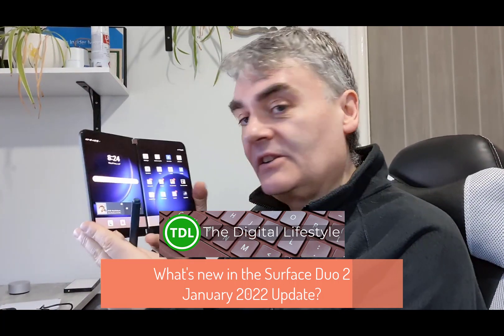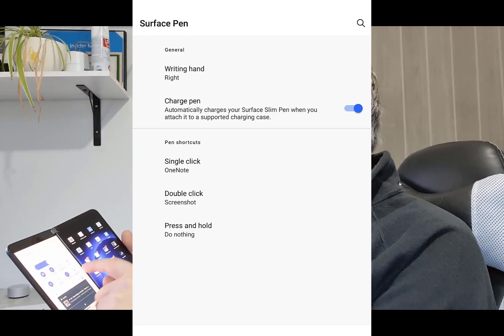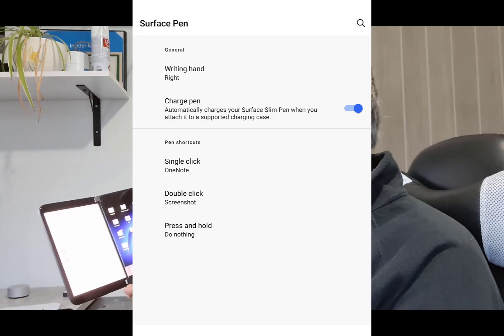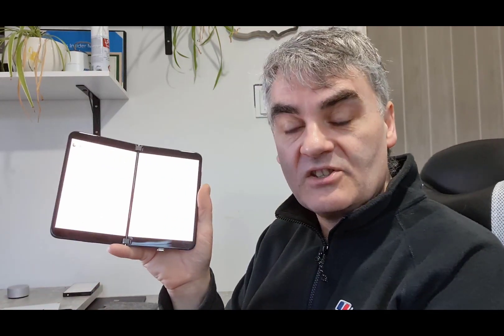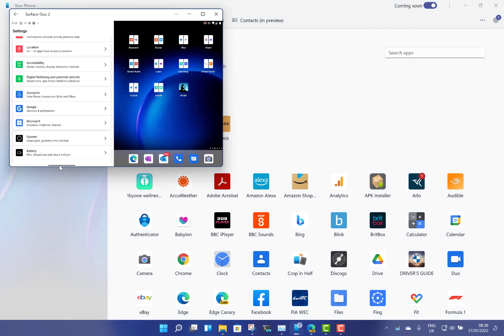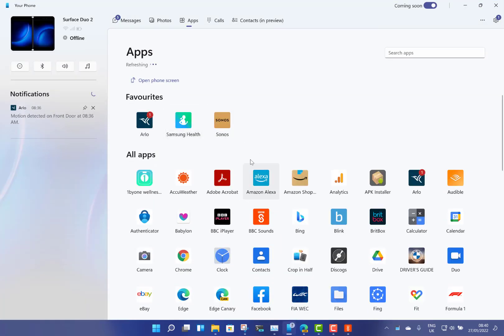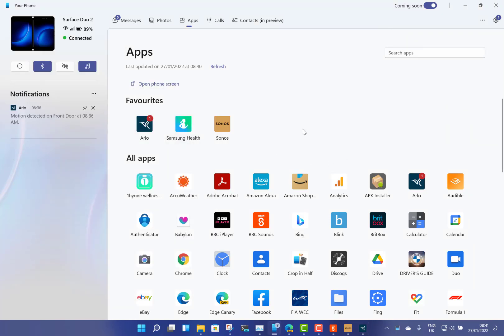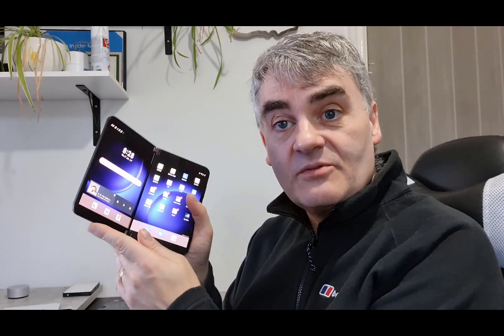What’s new in the Surface Duo 2 January 2022 Update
Yesterday Microsoft released the January 2022 update for the Surface Duo 2. The updates includes new features for Surface Pen 2 and many over improvements. My favourite new feature is being able to run Android apps in Windows via the Your Phone app. In this video I look at how to run Android apps on Windows via Your Phone and the other improvements in the January 2022 update for the Surface Duo 2.